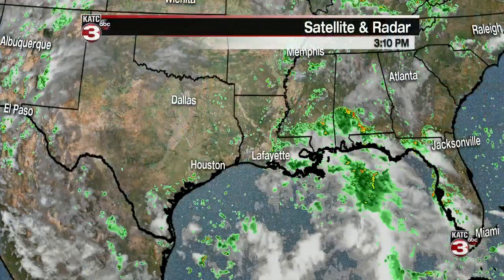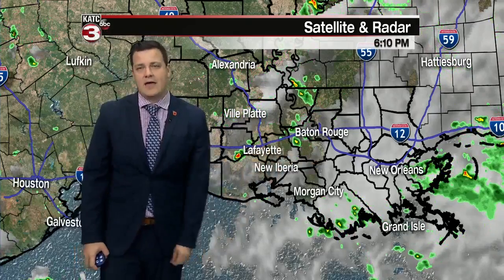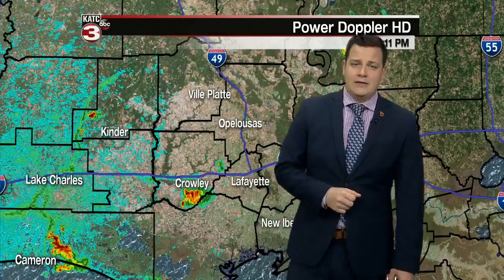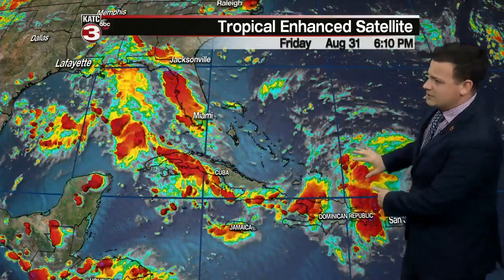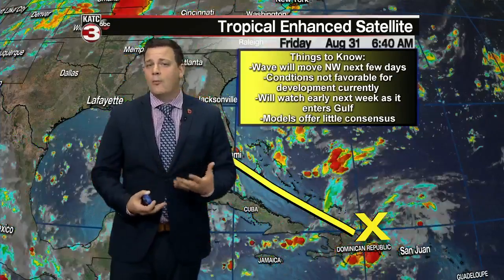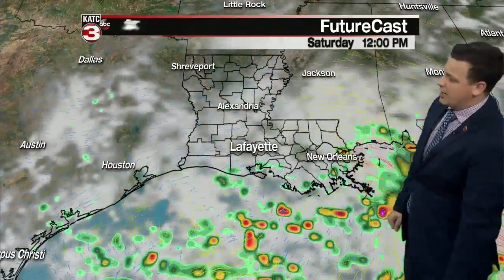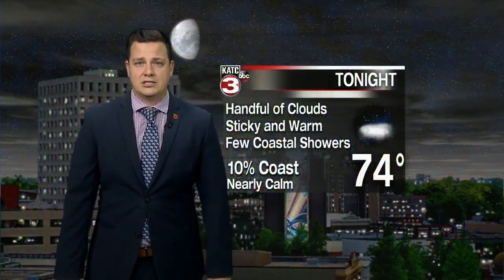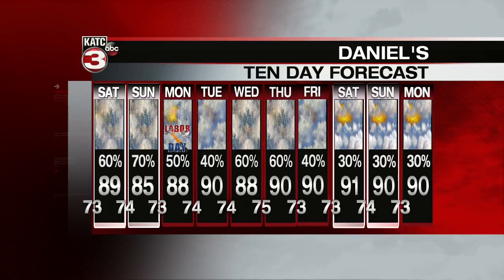Daniel's 6PM Full Weather